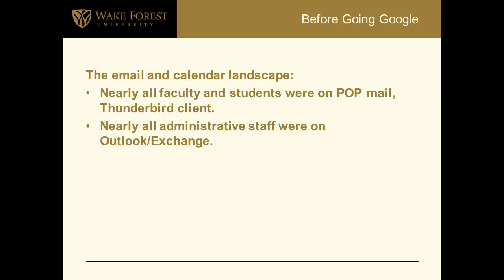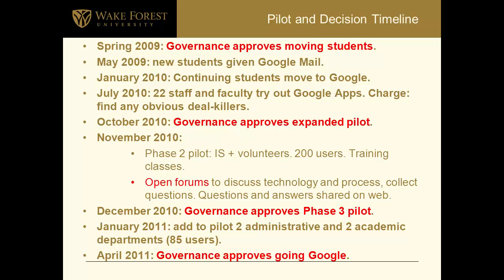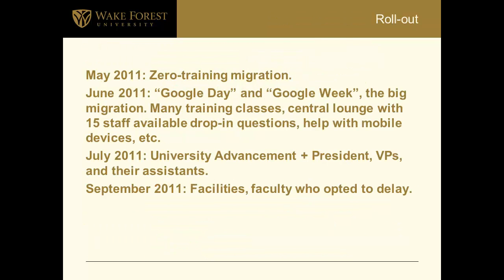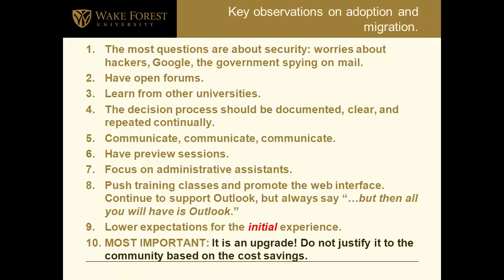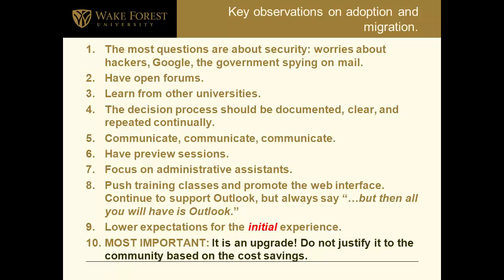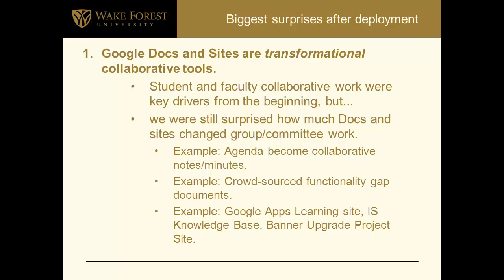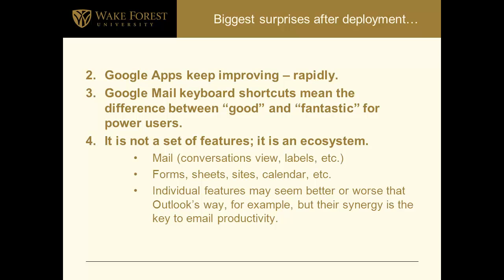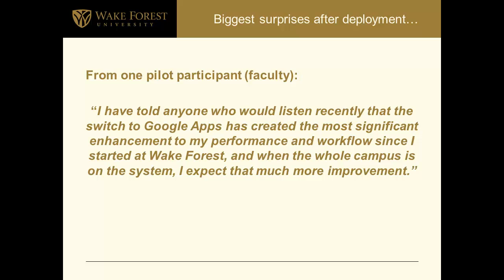Google Apps EDU Fireside Chat: Wake Forest University on Going Google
Rick Matthews, Chief Information Officer at Wake Forest University, describes their process of selection, adoption, and migration to Google Apps for Education.

Please forgive the poor audio. This is a recording of an early Google Hangout with connectivity problems.